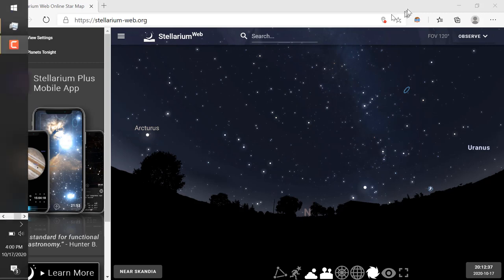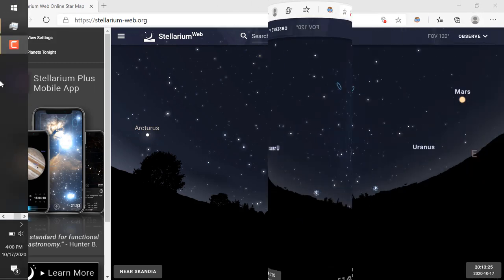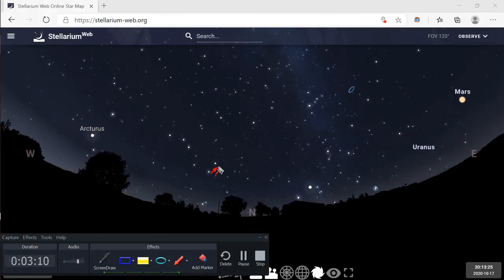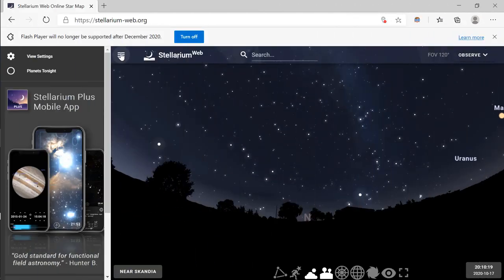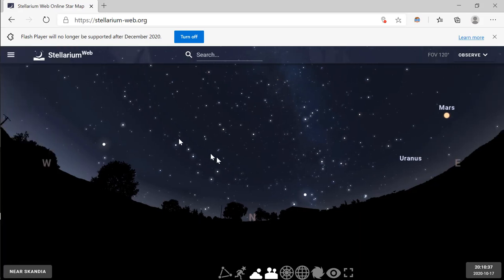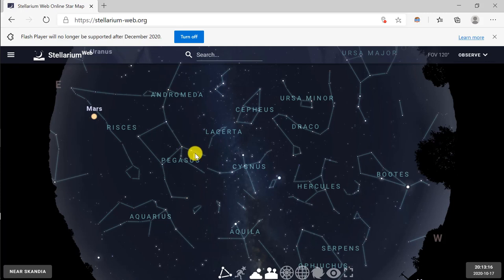Stars on the Rocks (Part 1 of 4): Ojibwe Astronomy & the Mooz Constellation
Starry skies have long fascinated us as human beings.  Complex astronomical knowledge is thousands of years old.  Cultures other than the Rome and Greece saw constellations like the Big Dipper and Orion and had their own stories about how they came to be, stories that often reflect a knowledge of their particular homeland and its passing seasons.  Learning the Indigenous star knowledge of the places we come from ancestrally or live in today helps us all connect with the deep history of the land we call home.

Here in Anishinaabe Akiing or Anishinaabe (Ojibwa / Bodewadomi / Odawa) traditional territory, the Mooz (or moose) constellation is an important one for this time of year.  Pictographs were painted generations ago at key sites depicting the Mooz constellation and more.  We take a look at that in this lecture from my Indigenous Star Knowledge class.

For a deeper look at the stories and meaning of this constellation and associated pictographs, check out Carl Gawboy's book "Talking Sky: Ojibwe Constellations as a Reflection of Life on the Land."  There are other great sources out there as well on Native American astronomy and star knowledge.

Suitable for college, high school and junior high school levels, this lecture should meet Common Core Content Standards and state educational standards for the study of Native American cultures.  Also great for homeschoolers!